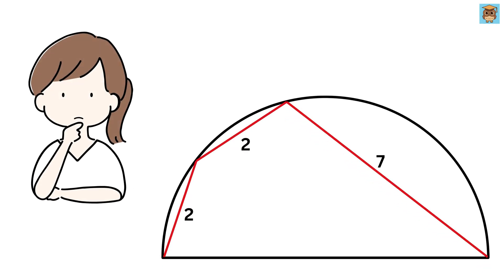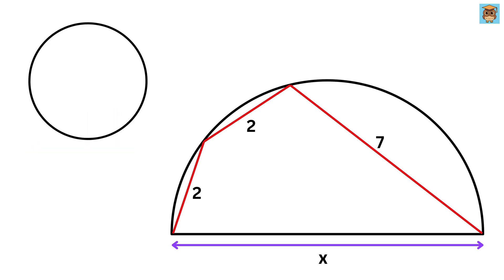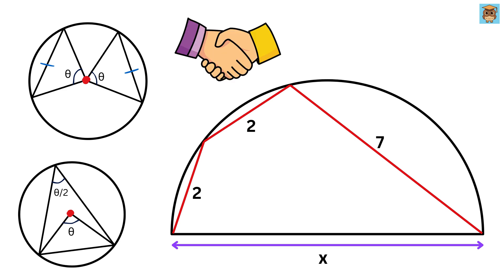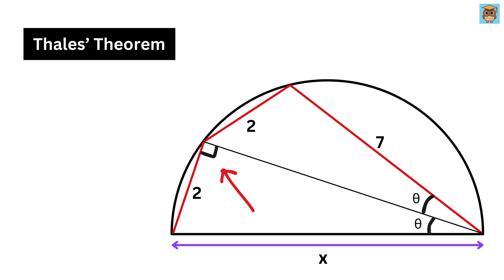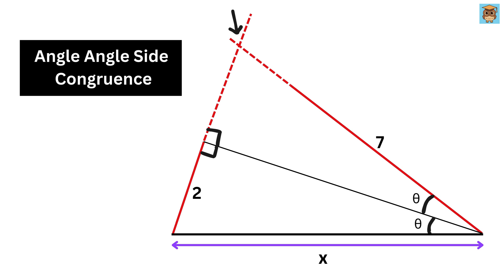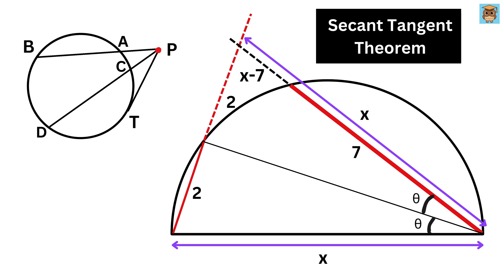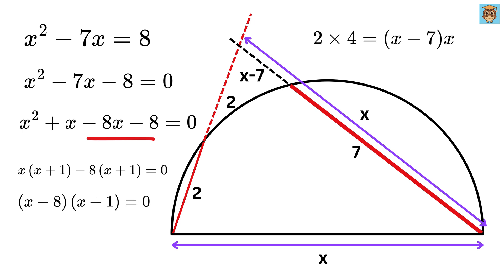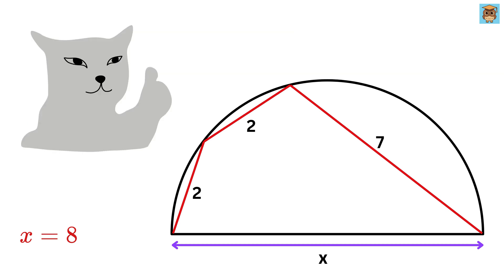Can You Solve It?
Mental Math | Multiply 2 digit numbers quickly | Percentage Trick | Math Tables | Add 2 numbers | Square Root in 3 seconds - Crazy Math Trick | Math Olympiad | Harvard University Entrance Exam Interview | This question frightened 300K+ examinees! | Hard Geometry Exam Question | Only 1% of Students Got this Math Question Correct